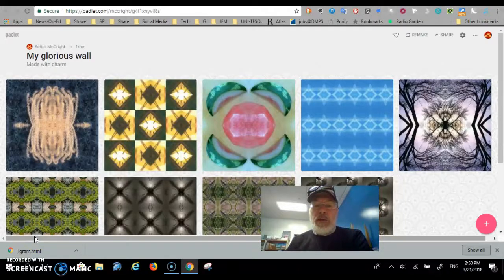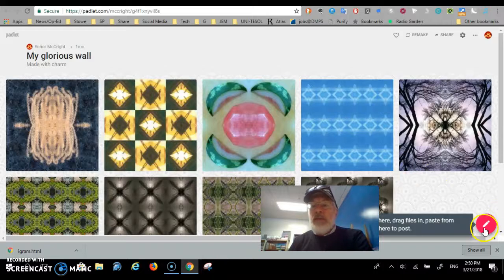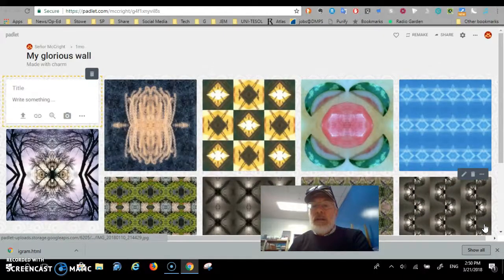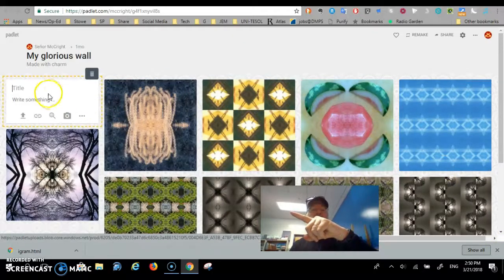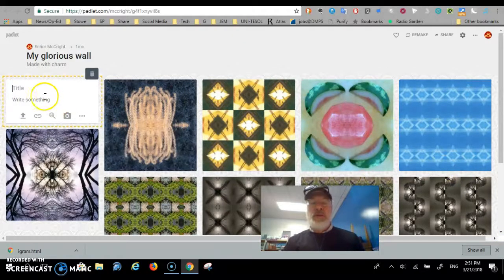Posting a picture onto Padlet